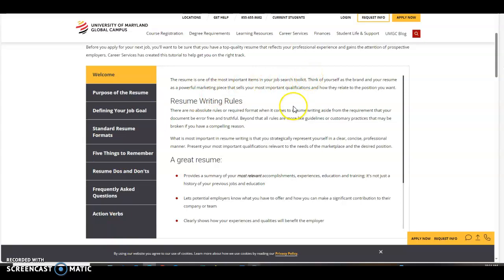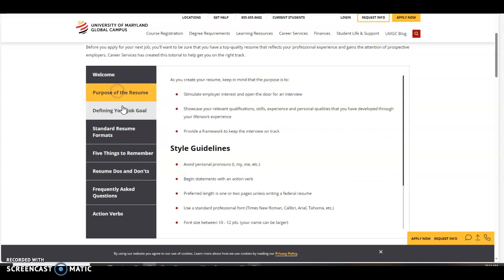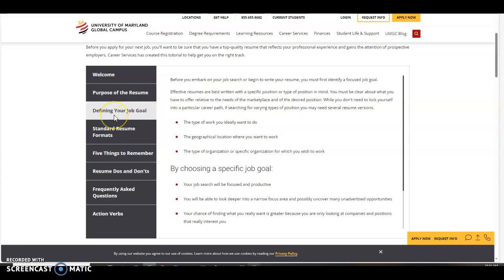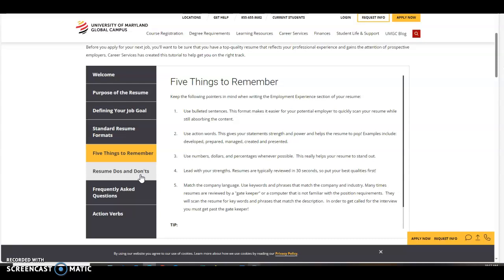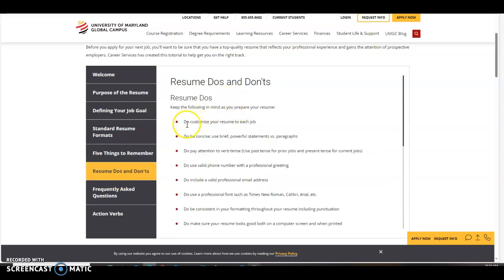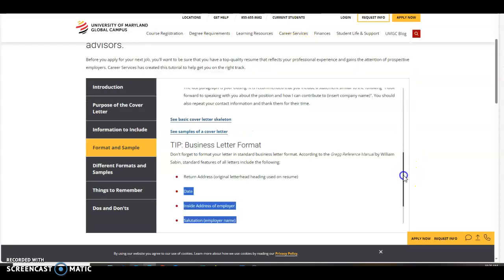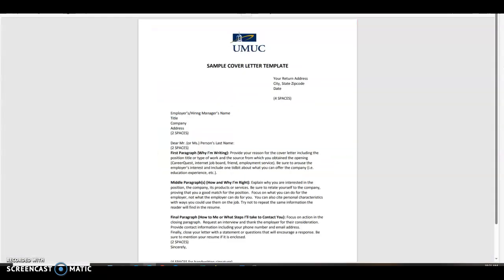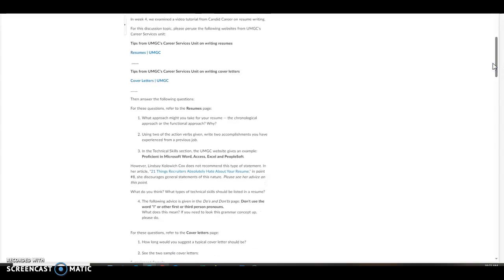393 Discussion: Resumes and Cover Letters (Quinn)